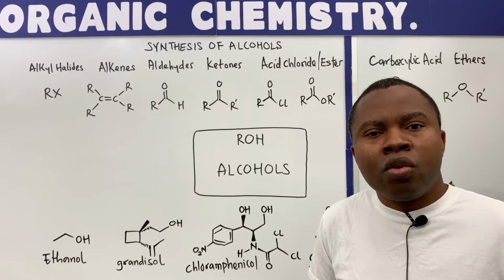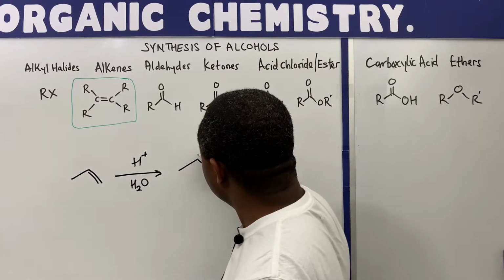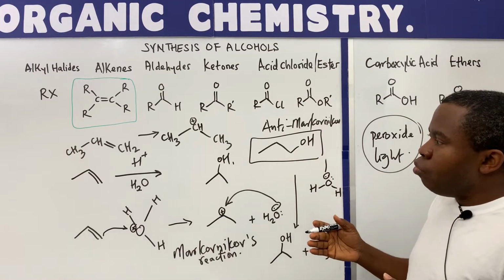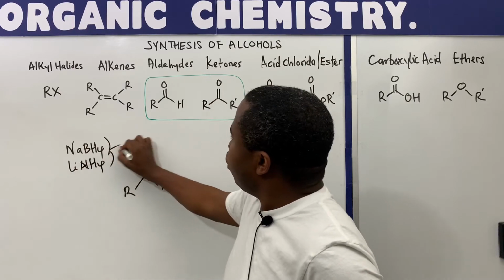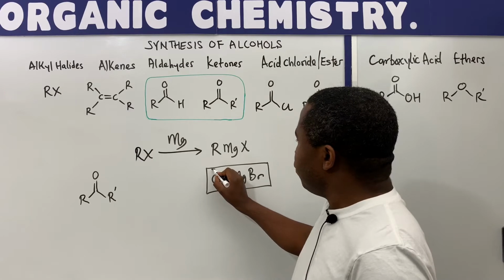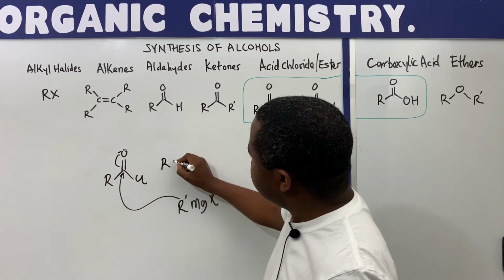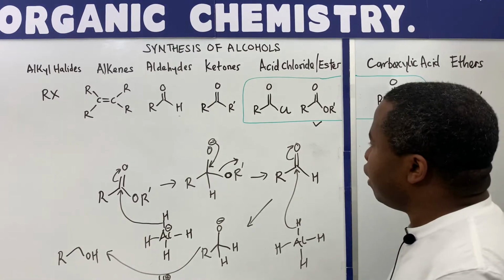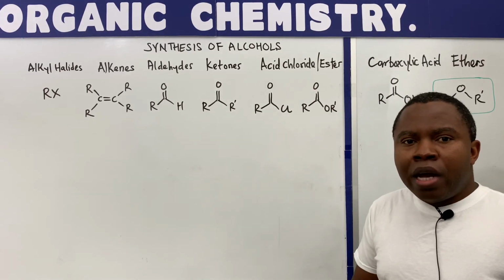Synthesis of Alcohols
In this lecture, I discussed the various methods for alcohol synthesis. This includes Nucleophilic substitution reaction of the Alkyl Halides, the Acid catalyzed Hydration of the Alkenes (Markovnikov’s and Anti-Markovnikov’s addition reactions of the Alkenes), Reduction of Carbonyl Compounds, Grignard Reactions with Aldehydes and Ketones, Grignard Reactions with Acid Chloride and Esters, Reduction of Carboxylic Acids and Esters with LiAlH4 and the Reactions of Ethers with Hydrogen Iodide. The mechanisms for the synthesis of Alcohols using all the reactions mentioned above were also covered into in great details.